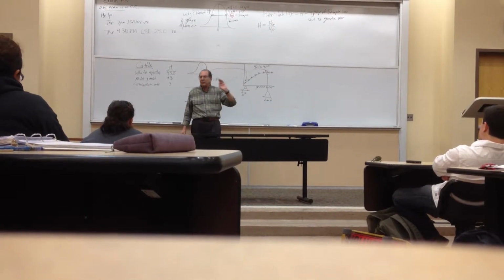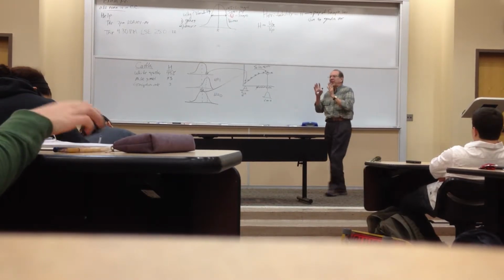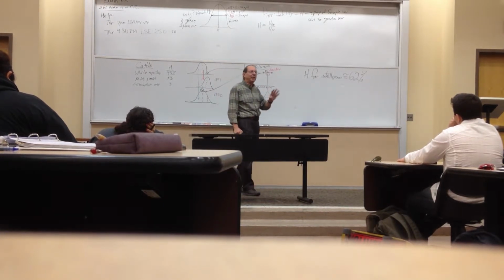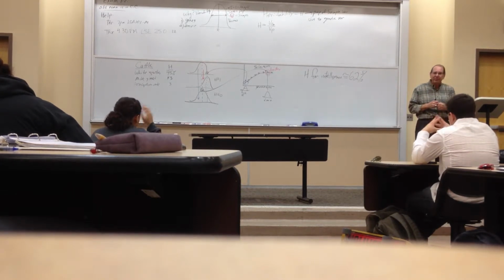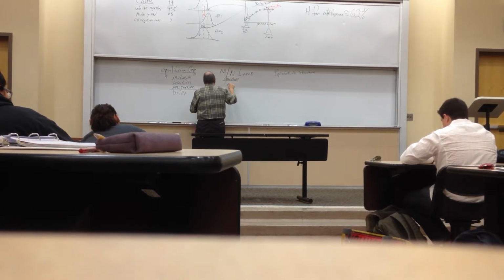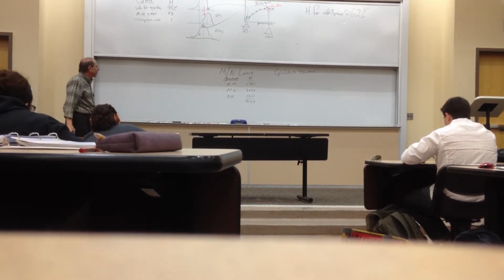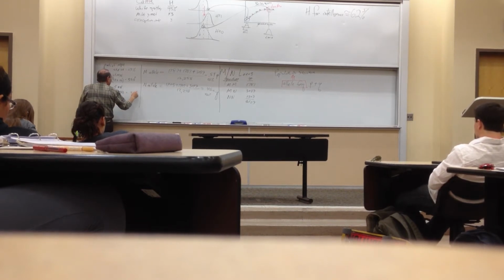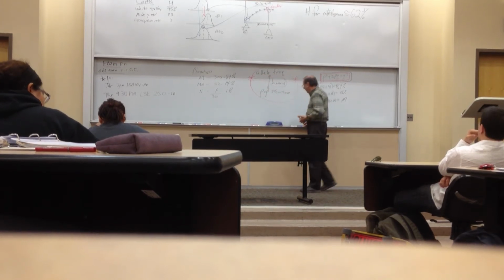wednesday before test 3